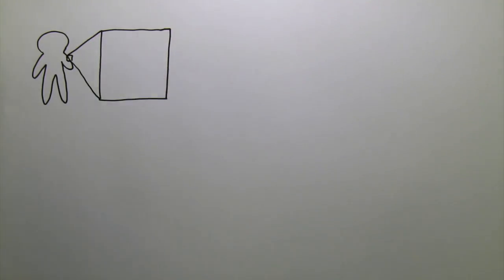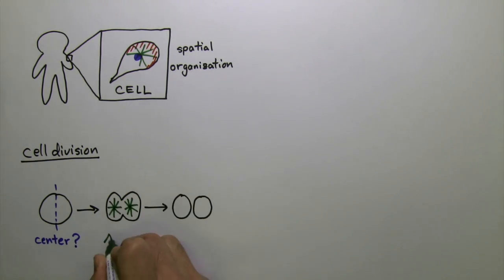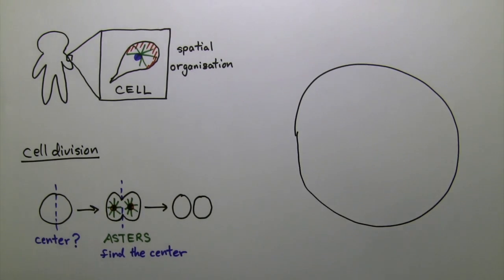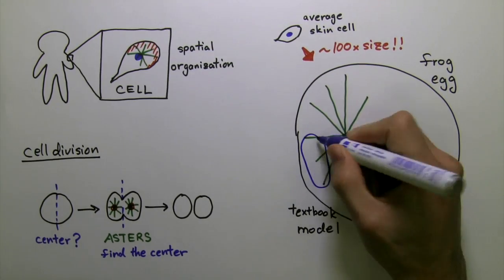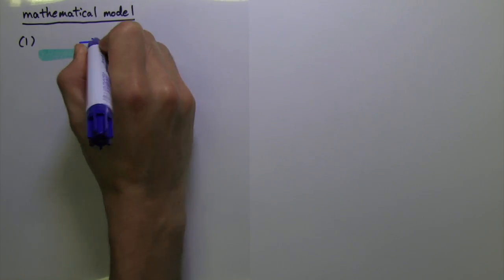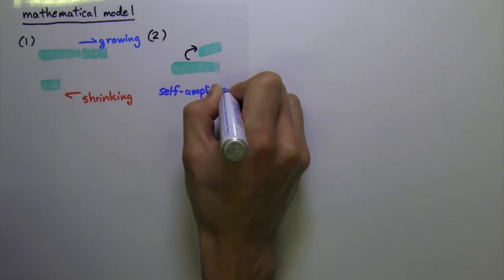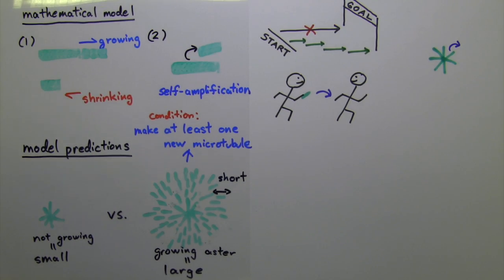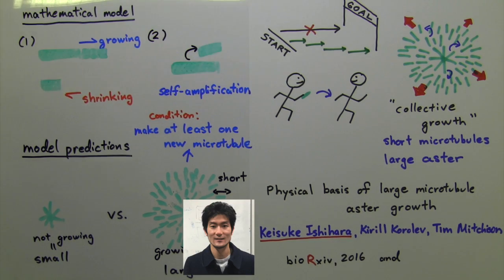Video abstract: How do microtubule asters grow to fill huge frog eggs?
Microtubule asters, which are built every time the cell prepares to divide, help the cell find its center. In this video abstract, Keisuke Ishihara tells you what he has learned about how these structures grow. Hint: it's like a relay race! You can read the full publication, "Physical basis of large microtubule aster growth," in the journal eLife

Written, drawn, and narrated by Keisuke Ishihara. Edited and produced by Lisa Dennison.